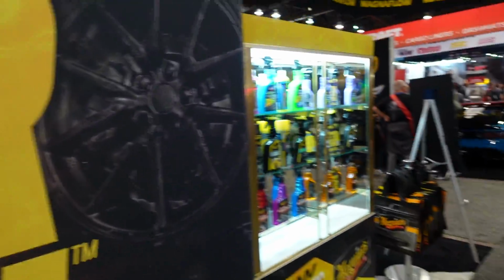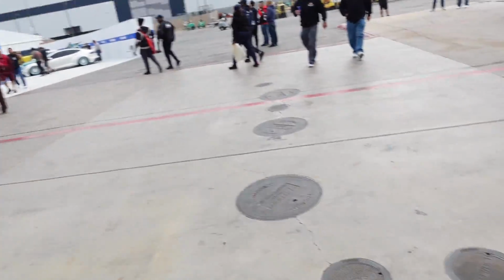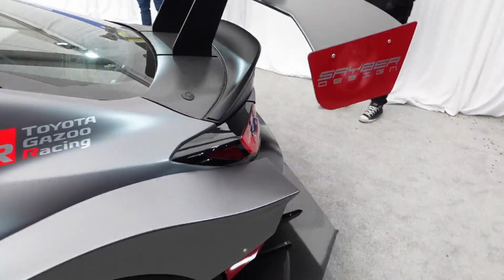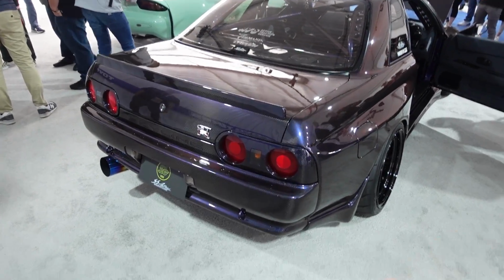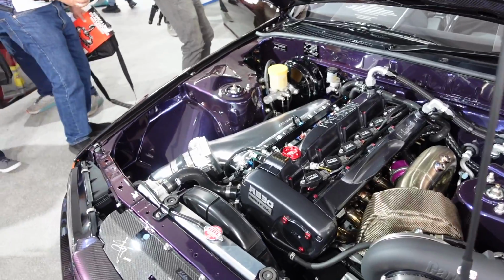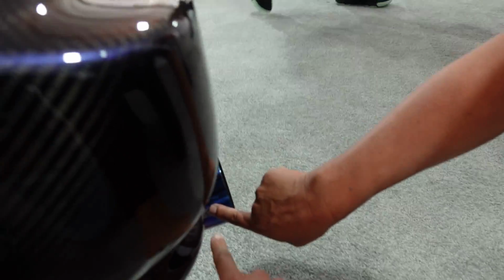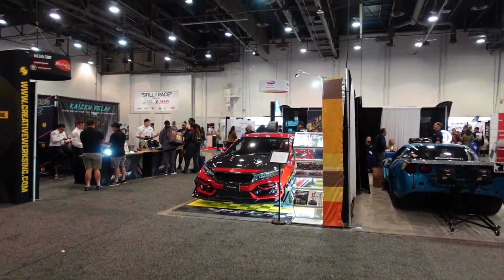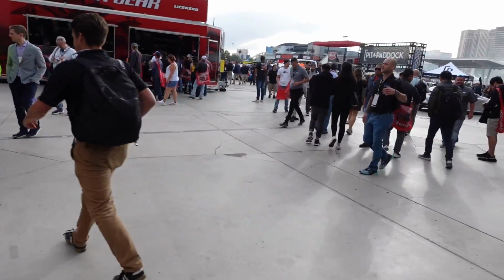BUYING THE GARAGE ACTIVE R32 GTR!? | Carbon Fiber & HKS RB30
SEMA 2022 day 2!! Finally got to see the Garage Active R32 GTR!! Sakamoto San has built the NICEST R32 GTR I have EVER SEEN and he offered it to me! Unfortunately i dont have $1 millon to spend, but I love getting to see his builds and how crazy he makes them every year!

MOD LIST
*2015 Subaru WRX*
Tomei Exhaust
Invidia Catless Downpipe
Fujitsubo Headers
ETS intake
Cobb AP
Pro Tune